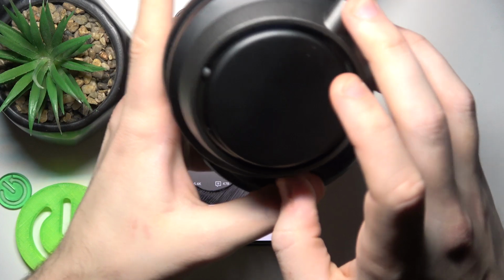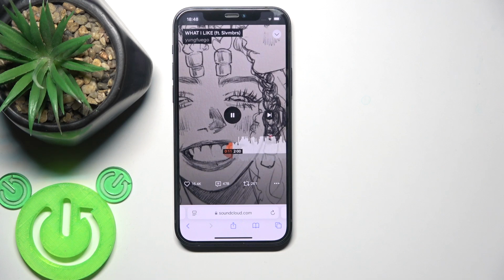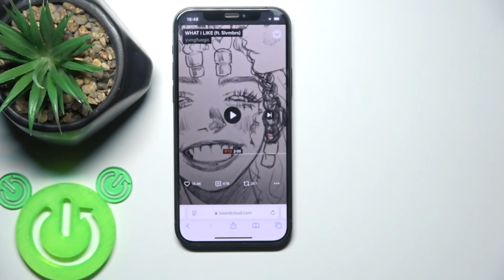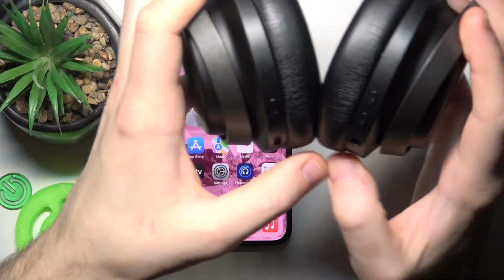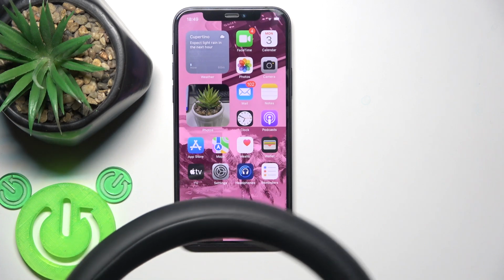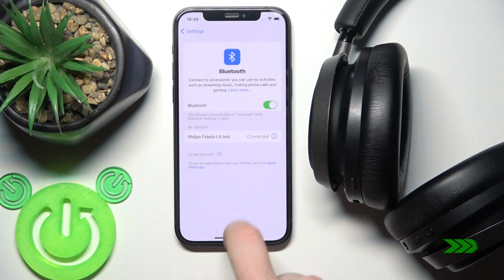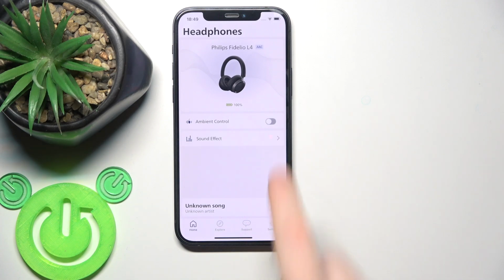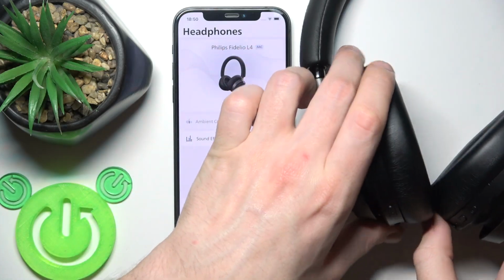How to Use All Controls and Gestures on PHILIPS Fidelio L4 – Master Your Headphones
If you want to learn how to use all the controls and gestures on your PHILIPS Fidelio L4, we’re here to help! In this tutorial, we’ll show you how to control music, calls, and more with touch-sensitive controls and gestures on your headphones. So, let's follow all the shown steps and successfully master all controls and gestures on PHILIPS Fidelio L4!

How to use all controls and gestures on PHILIPS Fidelio L4? How to control playback with gestures on PHILIPS Fidelio L4? How to adjust settings using touch controls on PHILIPS Fidelio L4? What are the available controls and gestures on PHILIPS Fidelio L4?